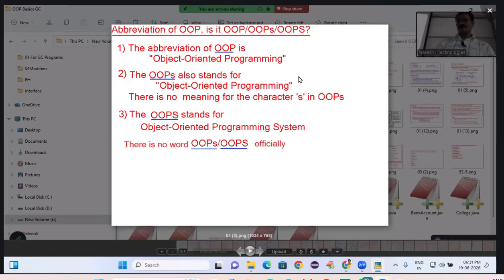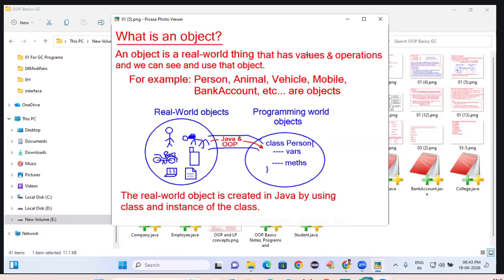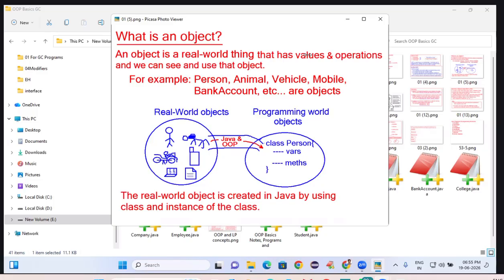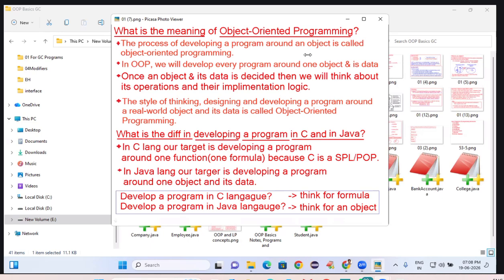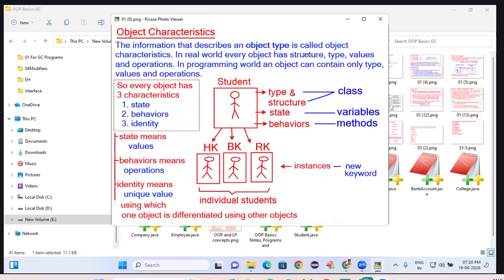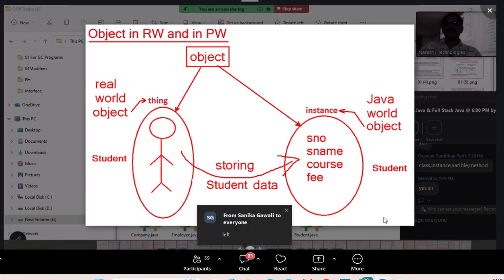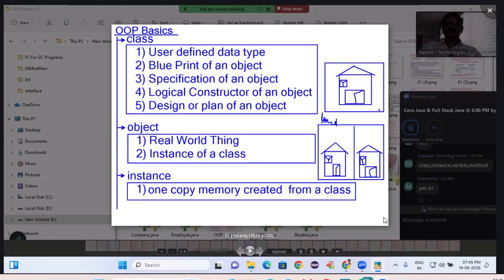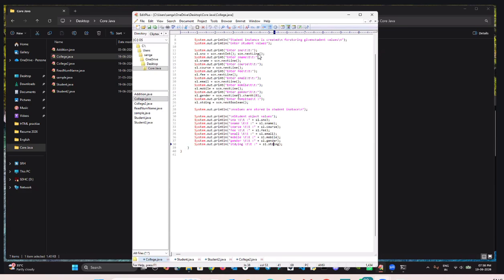Core Java @Day 23